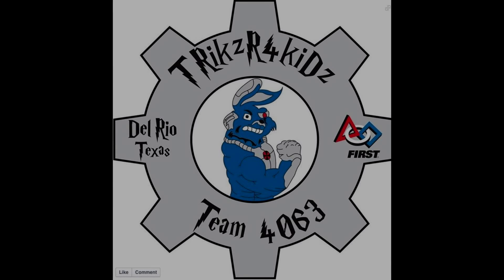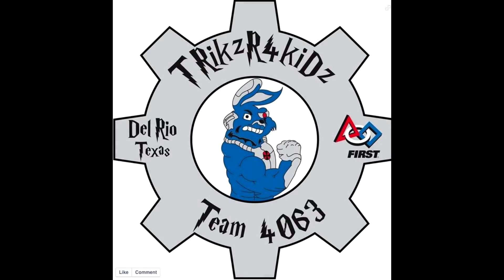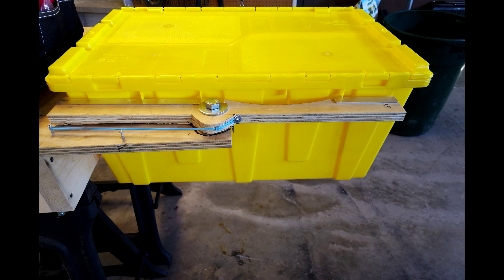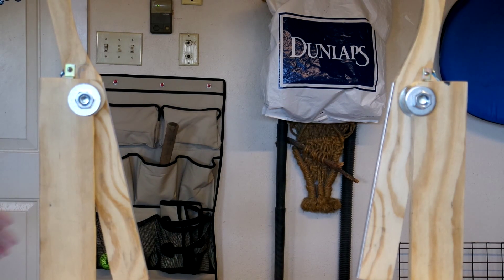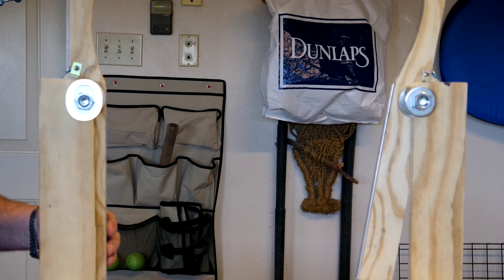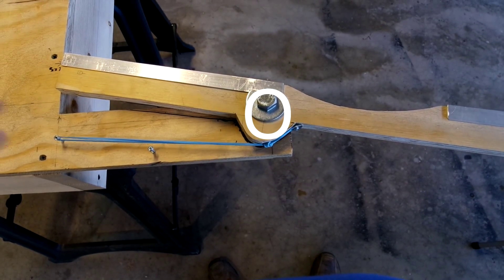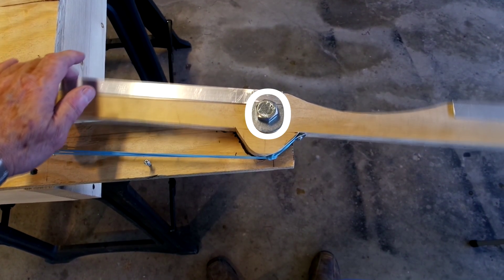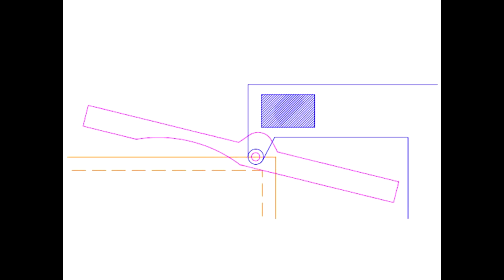PASSIVE GRABBER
Passive Grabber for Recycle Rush...designed by team mentor E. Larkan.